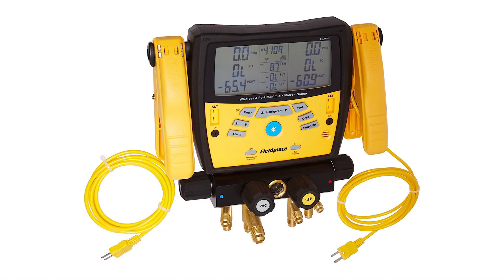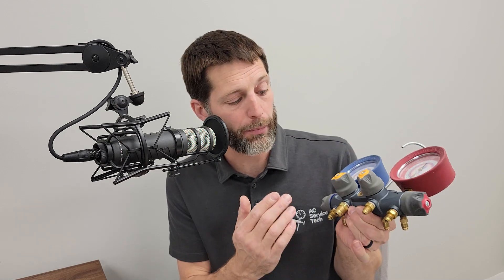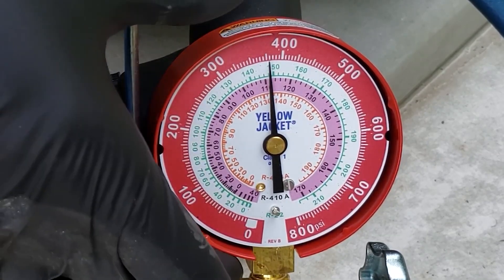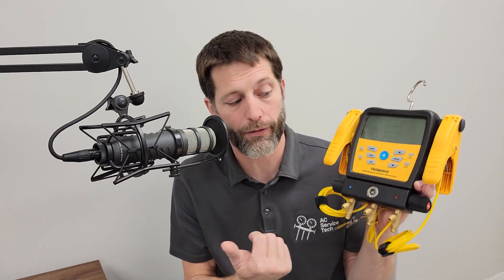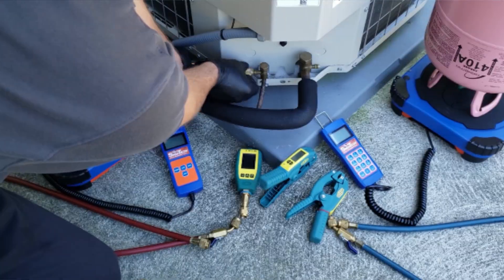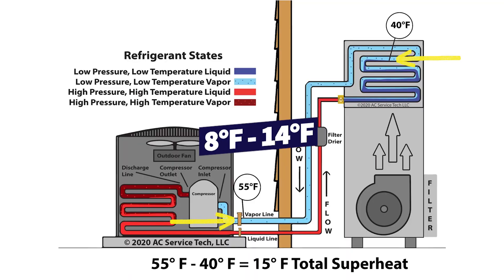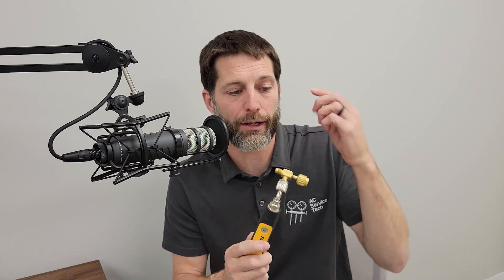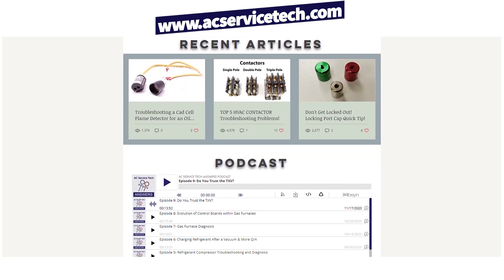Compound and Digital Manifolds, Test Gauges, Wireless Probes! Purpose, History, Use!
In this HVAC Training Video, I Show the Different Types of Refrigerant Measurement Tools such as Digital and Compound Manifold Sets, Test Gauges, and Wireless Probes. Supervision is needed by a licensed HVACR Tech while performing tasks as Experience and Apprenticeship garners Wisdom and Safety.

SDMN5 Dual Digital Water Column Manometer
Yellow Jacket Gauge set & hoses
Refrigerant hoses with valves
Yellow Jacket 4 Port Manifold w Hoses
Appion 1/4" Valve Core Removal Tool
Appion 5/16" Valve Core Removal Tool
CPS 4 CFM Vacuum Pump
Fieldpiece Wireless 6 Piece Job Link System Charge and Air Test Kit JL3KH6